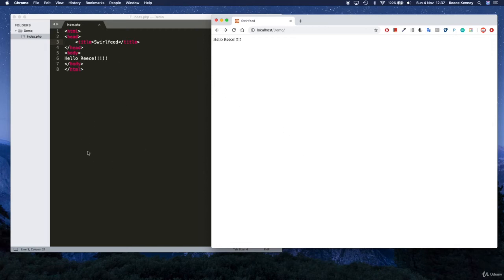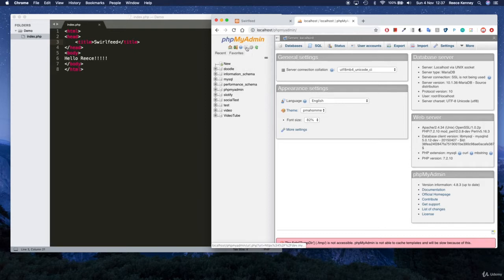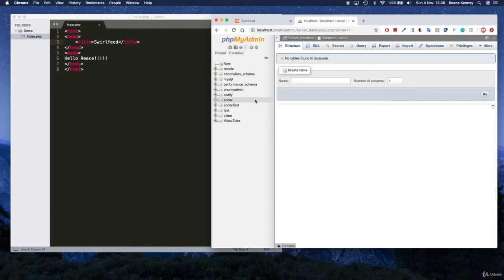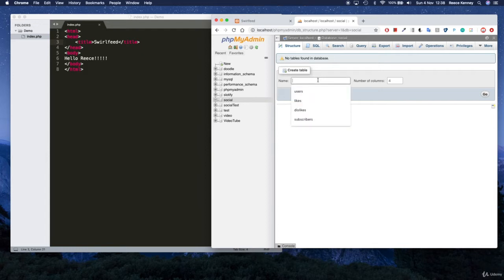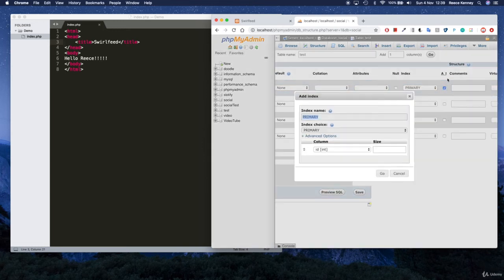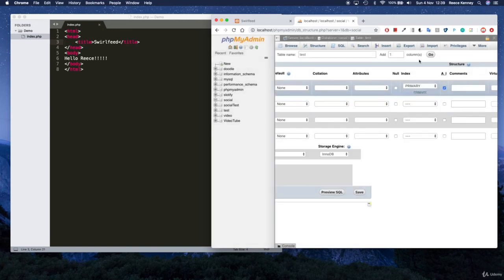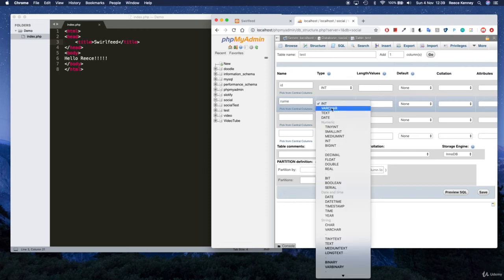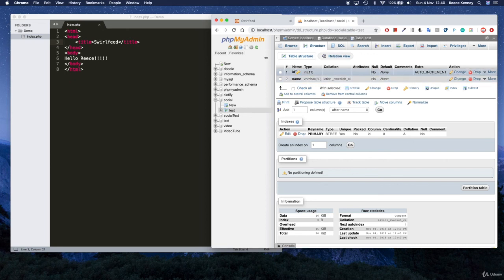Lecture 4 Creating our database | create database in xampp localhost serverBuild a Social Network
In this course we will learn how to  Build a Social Network from Scratch JavaScript PHP + MySQL . this is a complete and full-length course. This will be the perfect course for Beginners. After this course you will be able to create your own social media website

If You are new to my channel Check out the Laravel Master Course Lecture videos:

 Build a Social Network from Scratch JavaScript PHP + MySQL